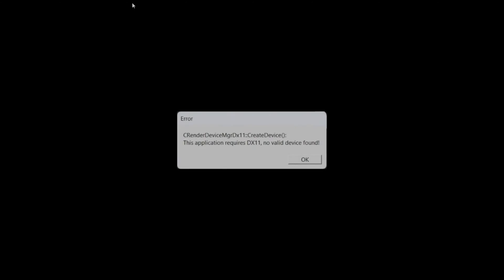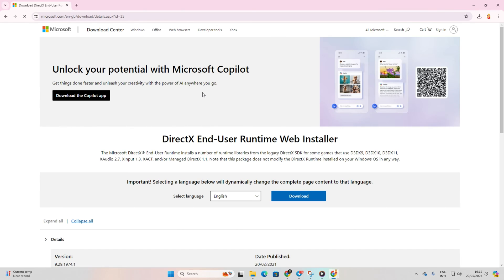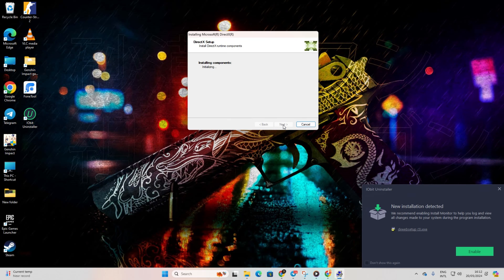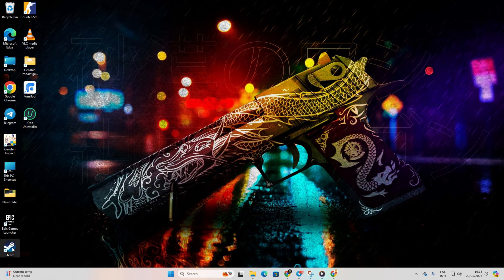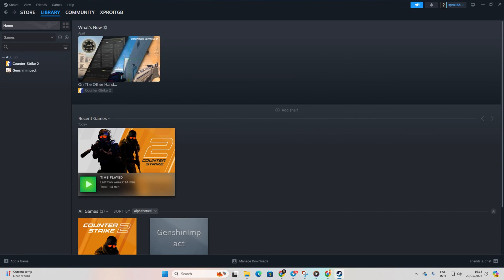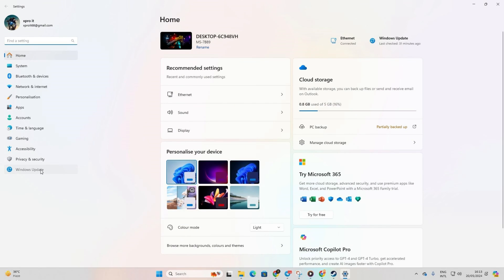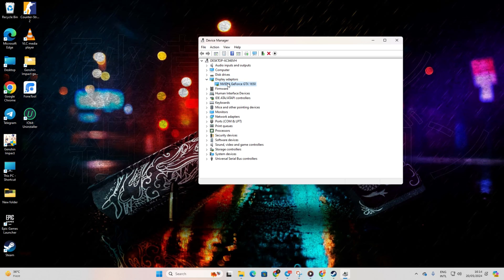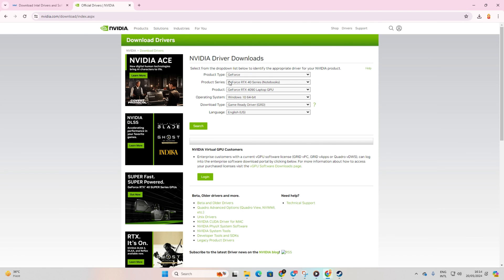How to Fix 'This Application Requires DX11' Error in Counter Strike 2 on PC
🔍 Encountering the 'This Application Requires DX11' error in Counter Strike 2 on your PC? Don't worry, we've got you covered! In this video, we'll guide you through simple steps to fix this error and get back to playing CS2. 🎮🖥️

Are you frustrated by the DX11 error preventing you from launching CS2? Follow our step-by-step instructions to troubleshoot and resolve this issue. We'll show you how to check DirectX version, update graphics drivers, and install DirectX components to ensure smooth gameplay. 💡🔧

Discover essential tips such as verifying game files, running the game in compatibility mode, and reinstalling DirectX runtime. These solutions will help you overcome the 'This Application Requires DX11' error and enjoy uninterrupted gaming in CS2 on your PC. 🌐✨

With our easy-to-follow guide, you'll be back in action in the world of Counter Strike 2 in no time. Don't let technical errors hold you back—watch now and learn how to fix the 'This Application Requires DX11' error in CS2 on your PC! 🚀🔍